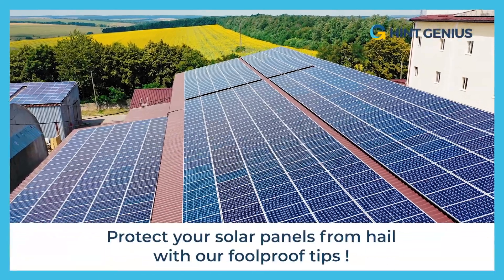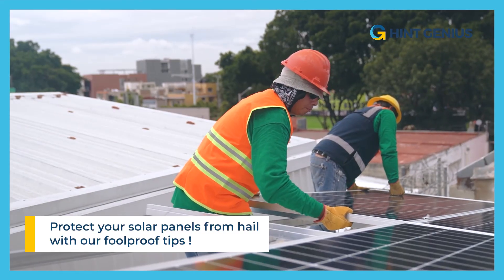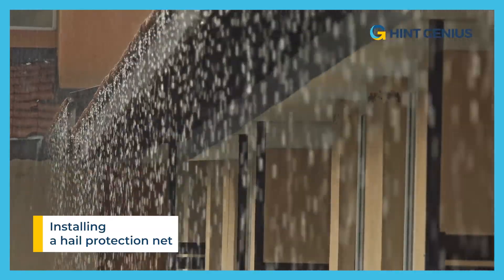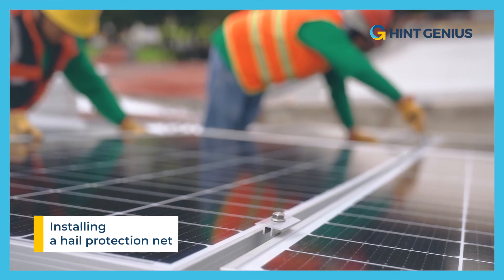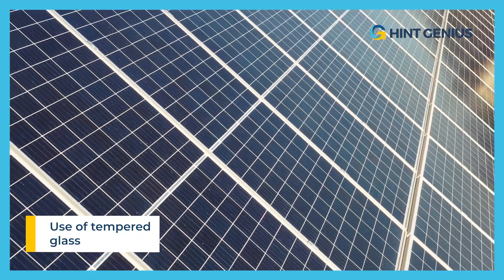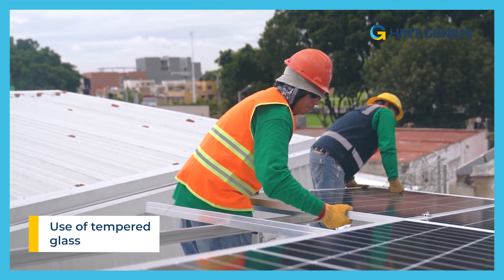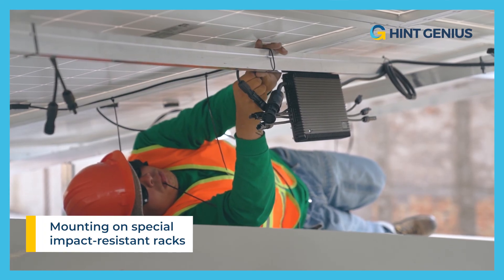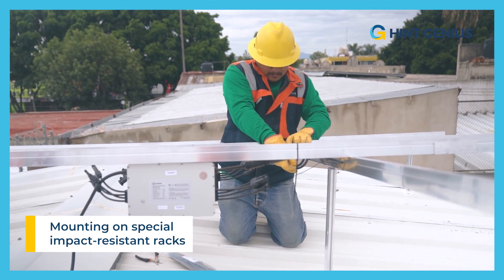Protect your solar panels from hail with our foolproof tips !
👉 Video summary :
00:00 Protect your solar panels from hail with our foolproof tips !
00:37 Installing a hail protection net
01:13 Use of tempered glass
01:58 Mounting on special impact-resistant racks

Let us know by adding a "like".